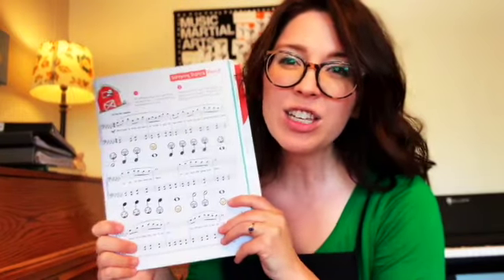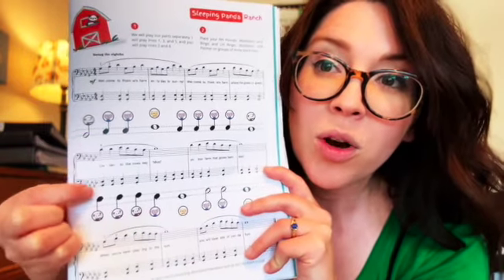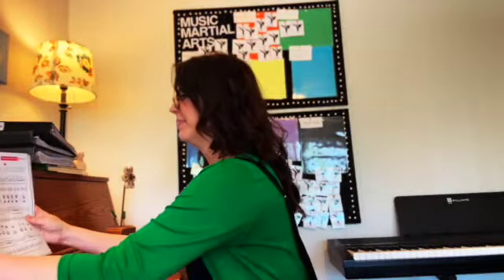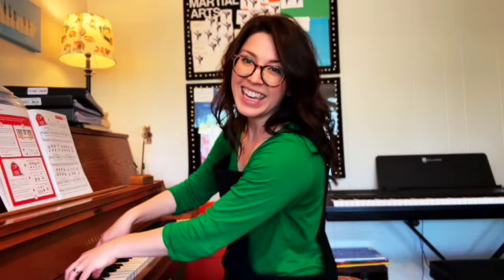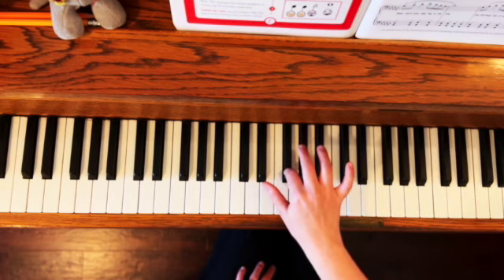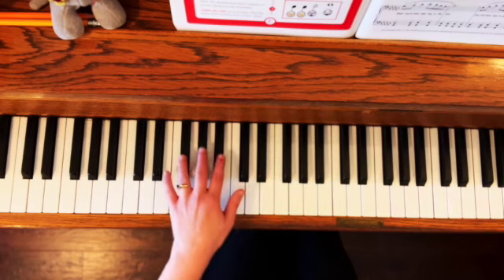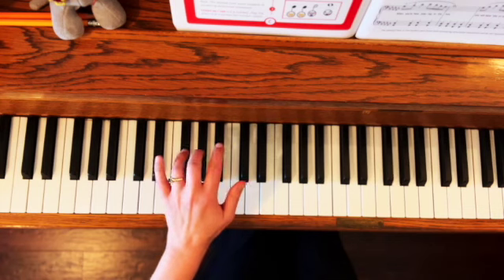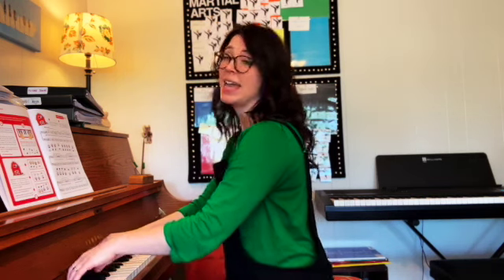Sleeping Panda Ranch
Wunderkeys Preschool Book 3, Duet Sleeping Panda Ranch by Andrea and Trevor Dow, @teachpianotodaytv